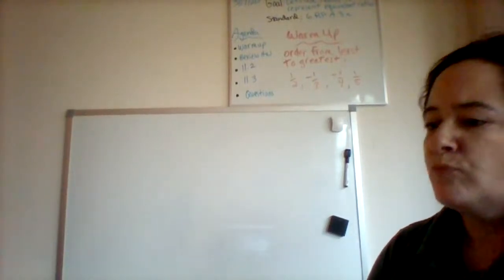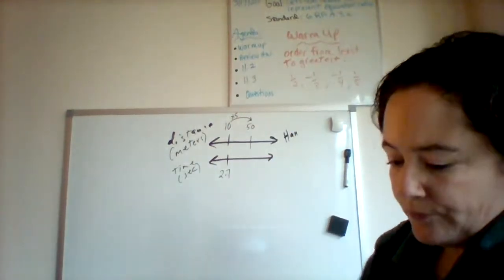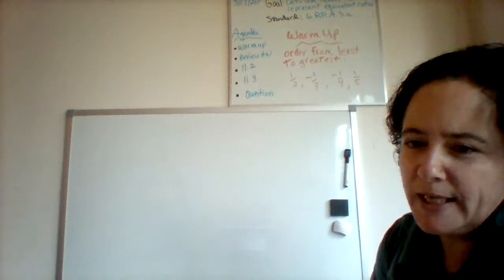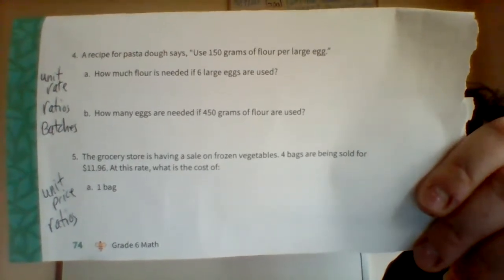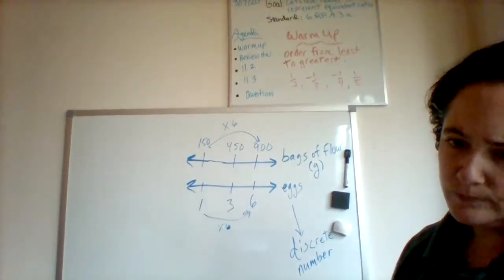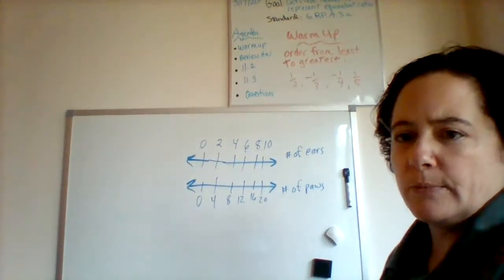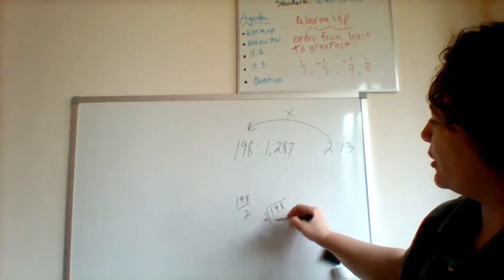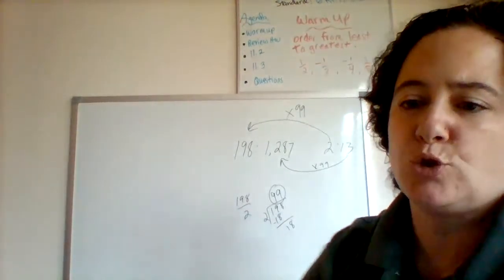Day 2 Math Periods 1/2